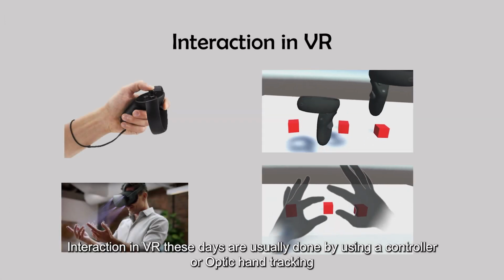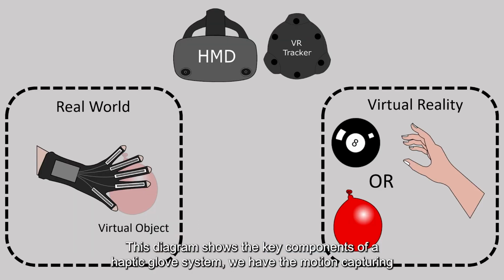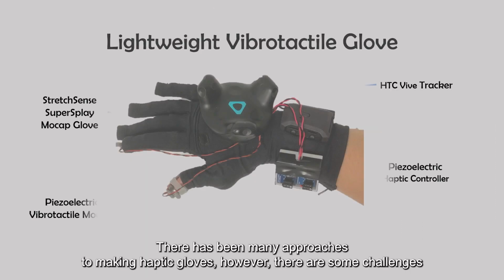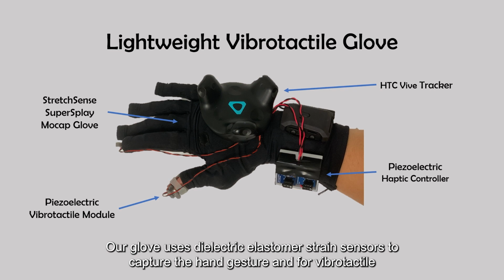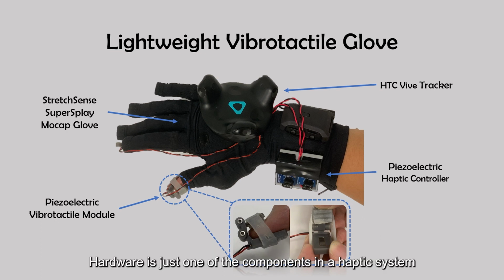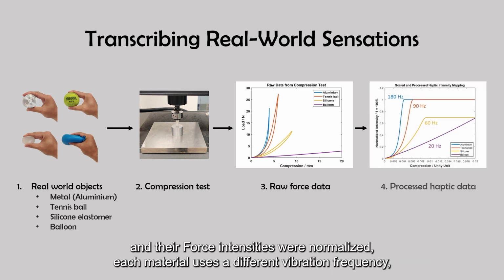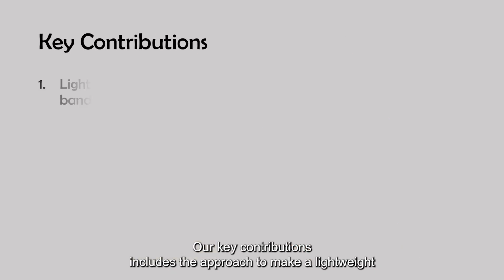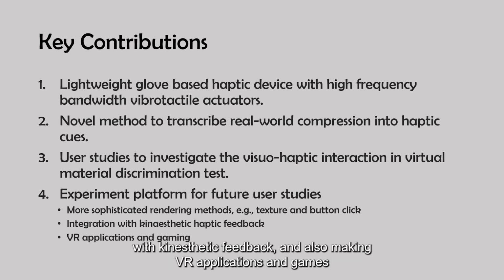Enhancing Virtual Material Perception with Vibrotactile and Visual Cues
Demo: PO1046 | IEEE VR 2023 (Shanghai)

Presenting Author: Antony Tang

Abstract:
The ability to feel is crucial for a more realistic Virtual Reality (VR) experience. This research demo presents a way to enhance the VR experience through the use of a lightweight glove that provides vibrotactile feedback, allowing the user to feel the stiffness of virtual objects of different materials. This demonstration presents a novel combination of visual information and vibrotactile feedback that has been shown to significantly improve a user's engagement with a VR environment